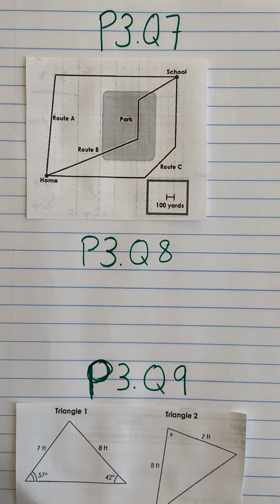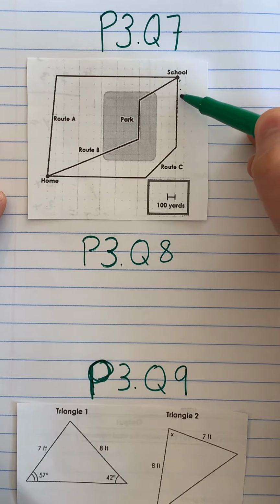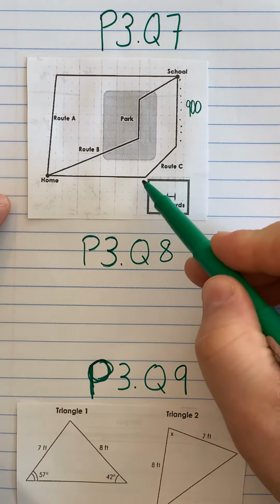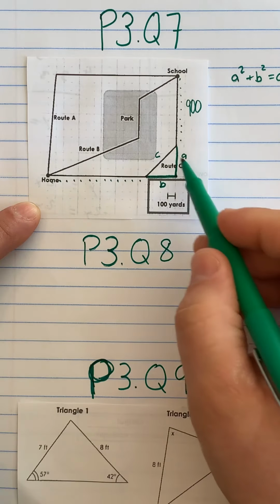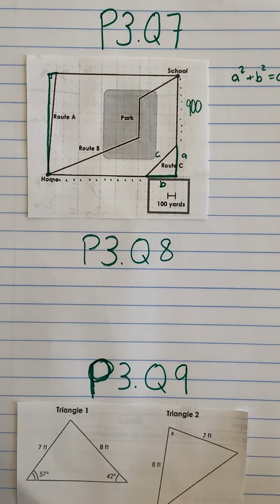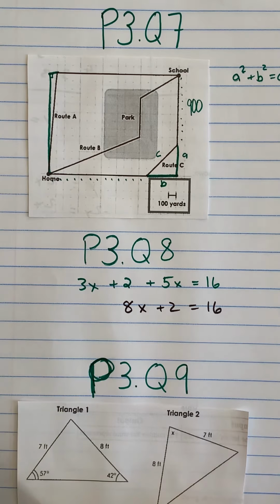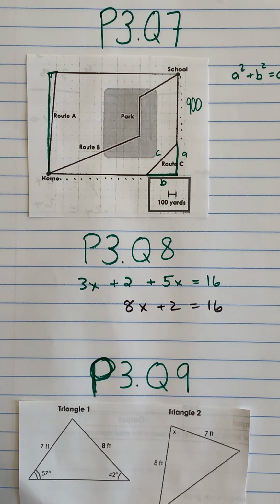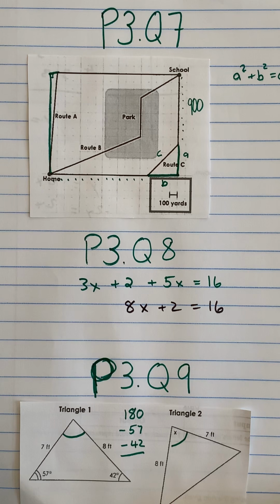Part 3: Questions 7-9